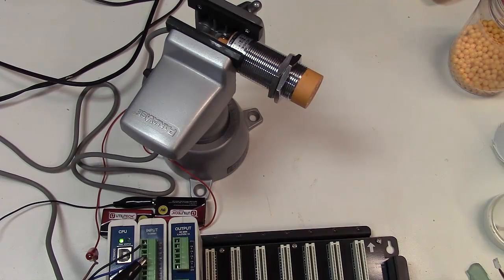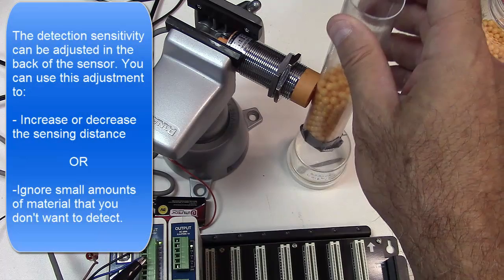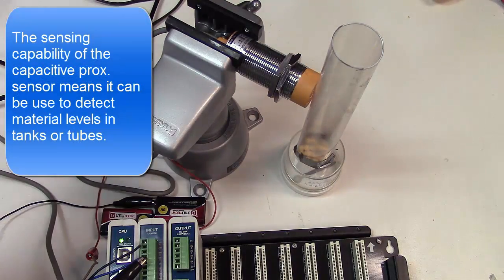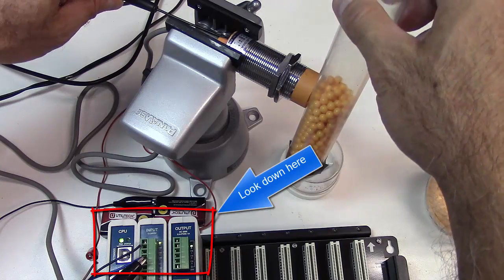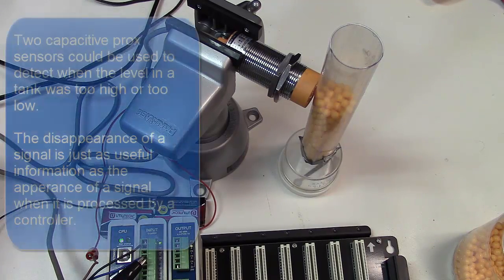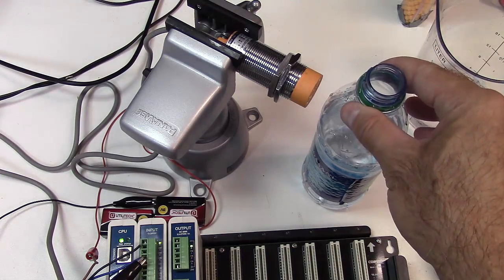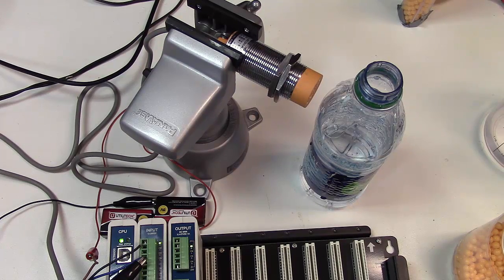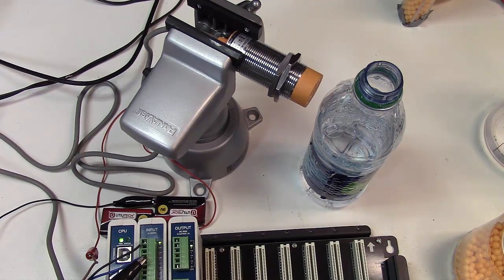Capacitive Proximity Sensors Applications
A short tutorial on the sensing capabilities of the capacitive proximity sensors.